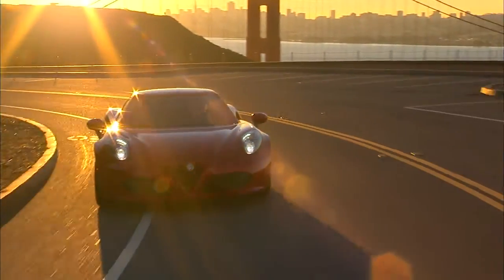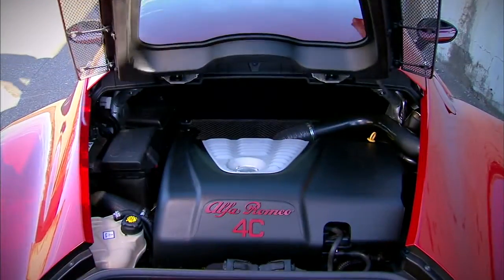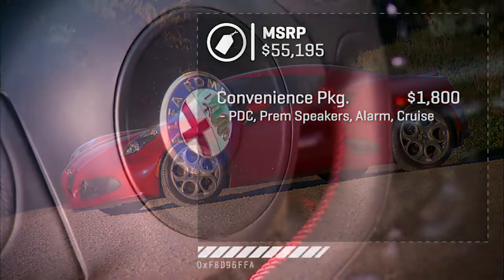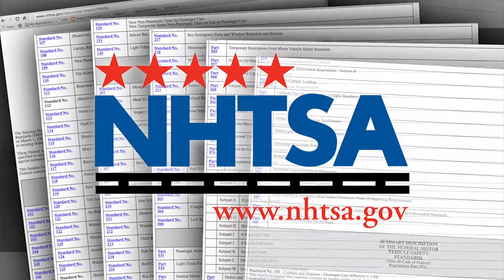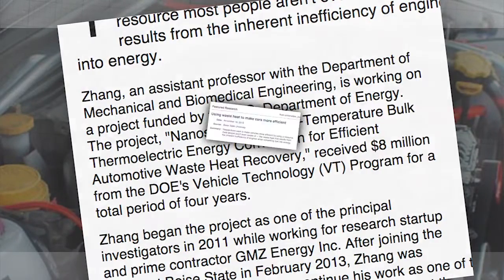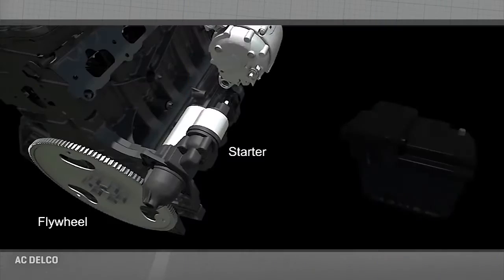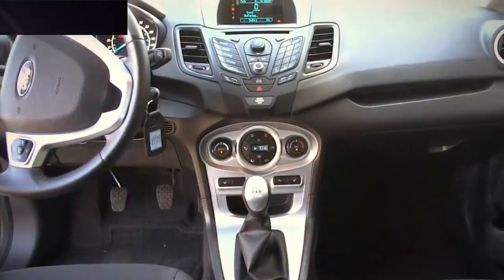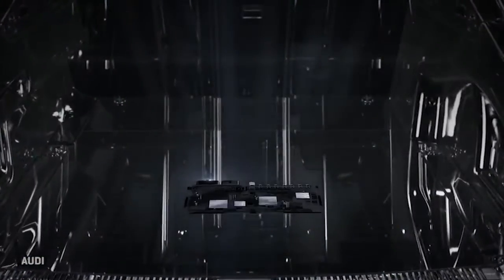Car Technology-2015 Alfa Romeo 4C Anatomy of a mini supercar-CNET On Cars-full HD 720p-YOUTUBE